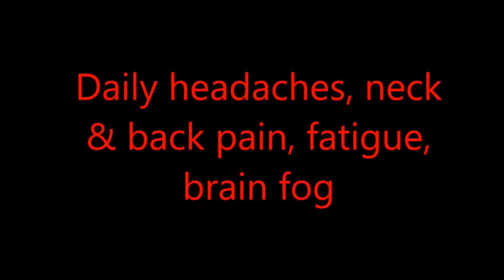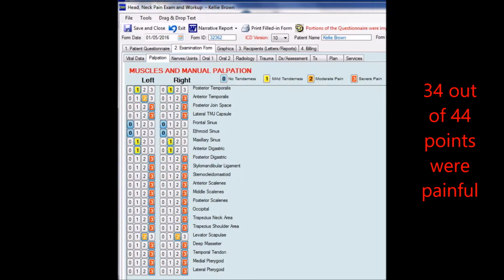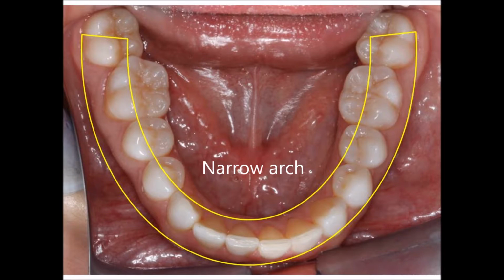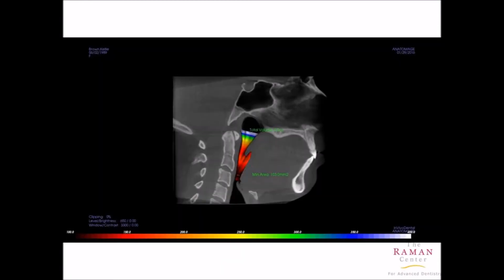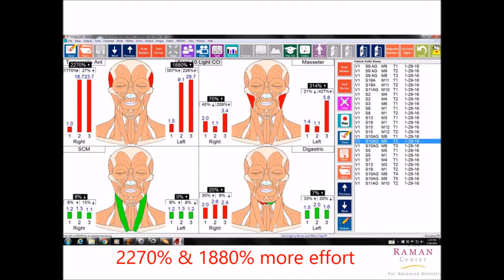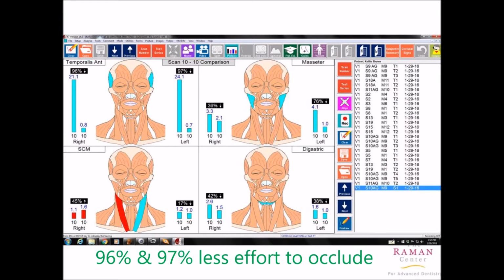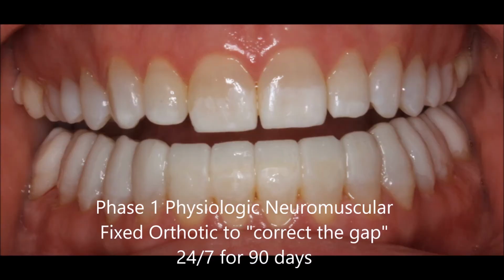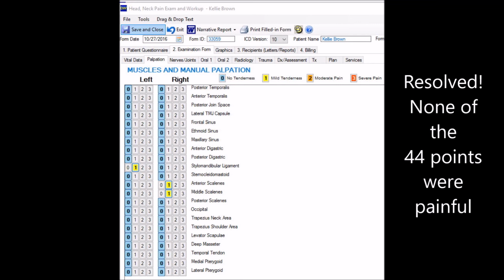Diagnosing the source of migraines, unrelenting headaches, neck pain and severe fatigue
Detailed tests were done to diagnose the source of Kellie’s many symptoms.  These included CT scans, posture analysis and EMG studies of the jaw and neck muscles. Then using Ultra low Frequency TENS of nerves that control jaw, face and neck muscles the muscles were ‘massaged” for an hour. Then the gap between were the teeth fit together now Vs where they should fit, was diagnosed.  This gap was made up with a bonded fixed orthotic 24/7 for 90 days as a reversible step to prove that the symptoms would improve.  Only when there is improvement of symptoms would one of the long term options would be pursued.

Objective data is used for diagnosis.  Subjective improvement of symptoms is what matters to the patient. Both are important.

Did we solve this puzzle?  Yes, we did.